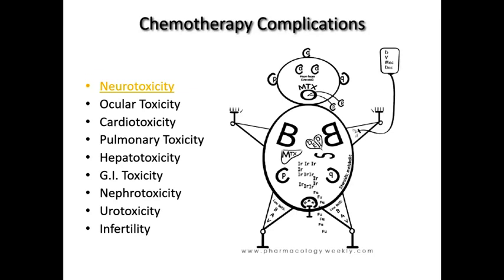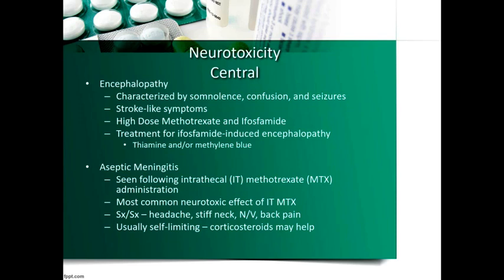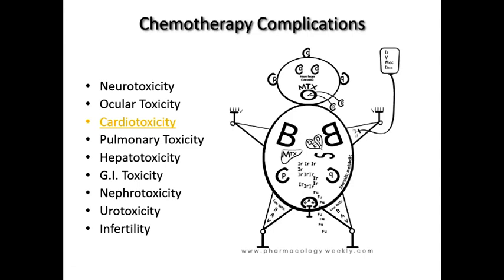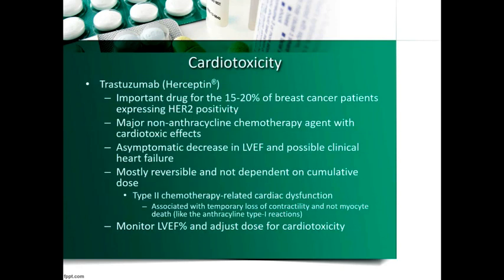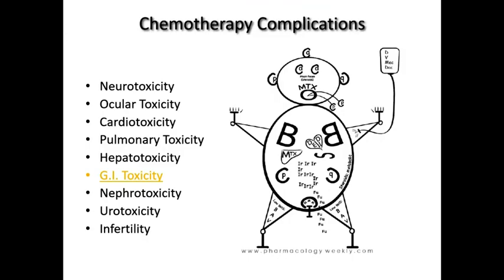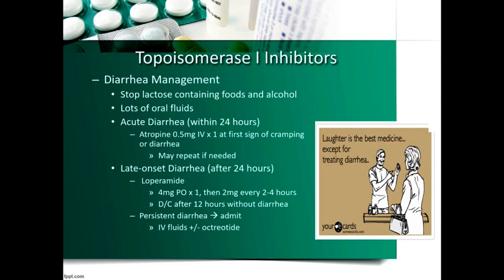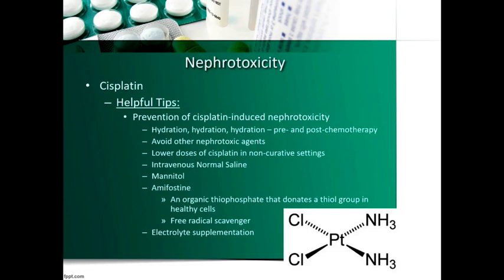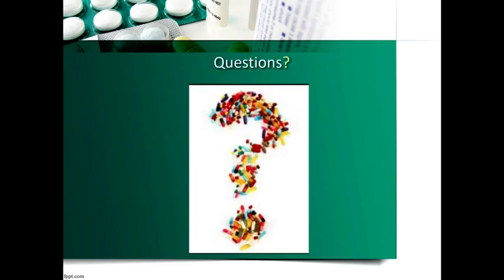Oncology Bootcamp Chemo Man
Chemo Man